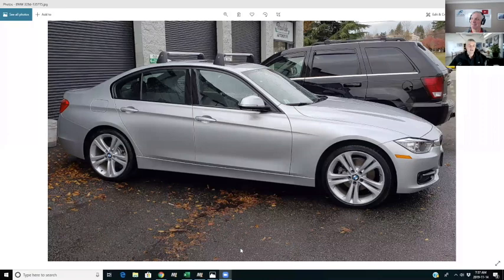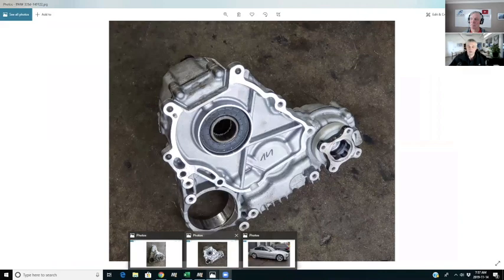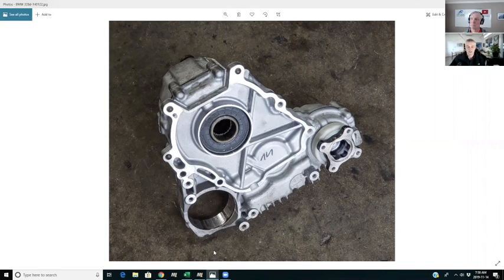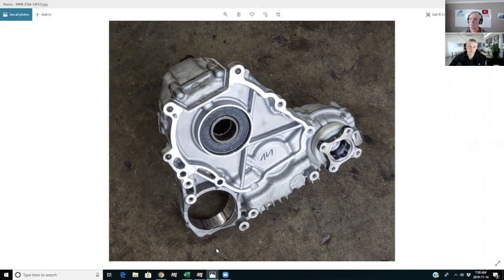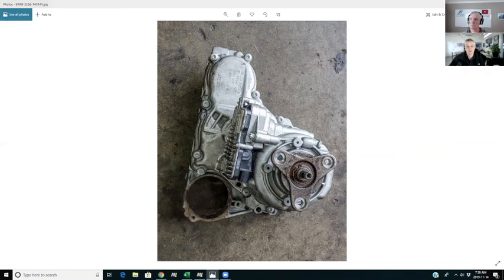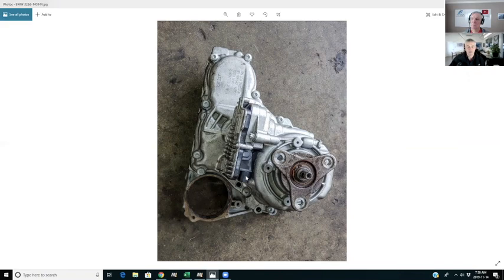2014 BMW 328d xDrive - Transfer Case Replacement